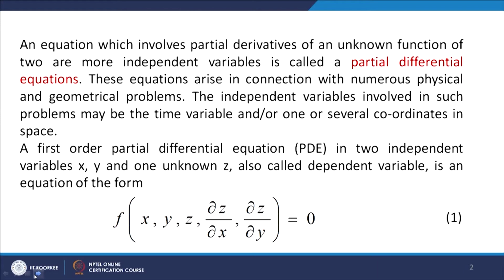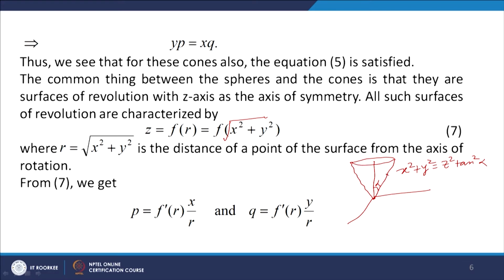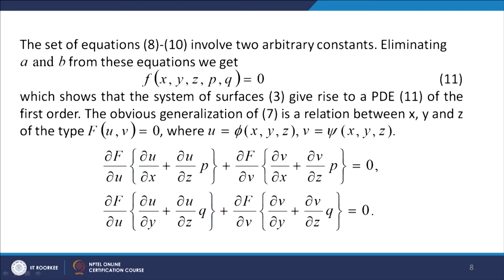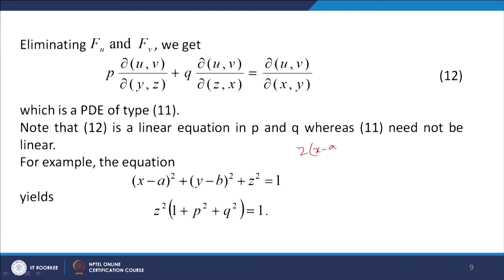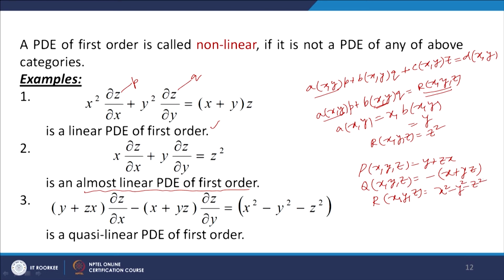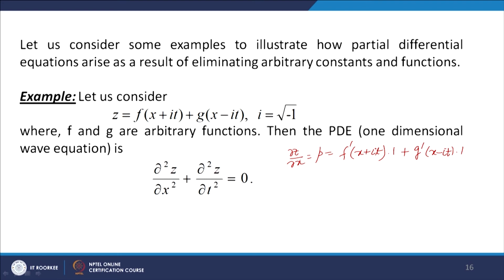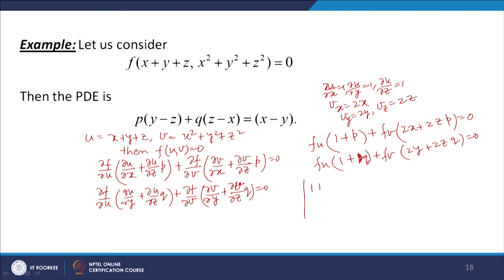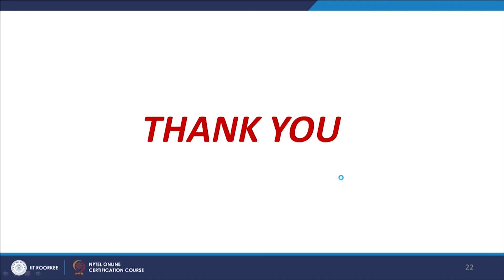Origins and Classification of First Order PDE